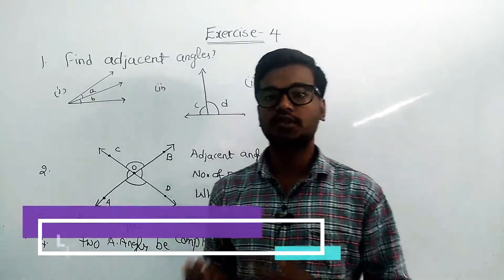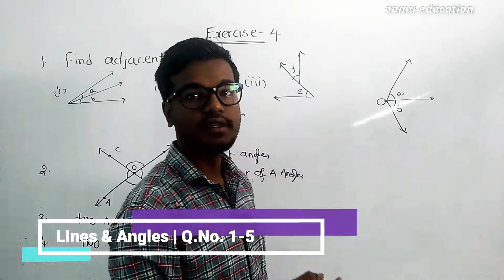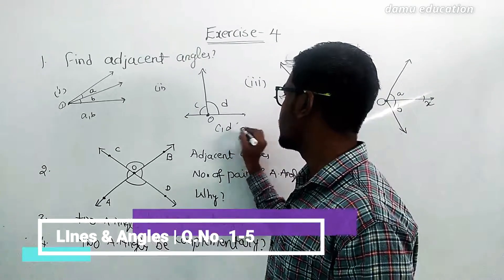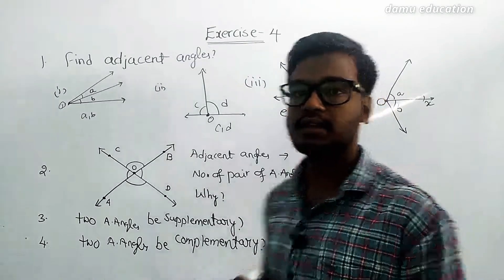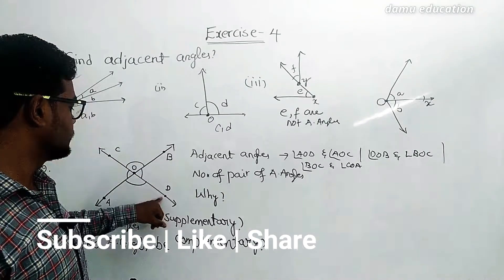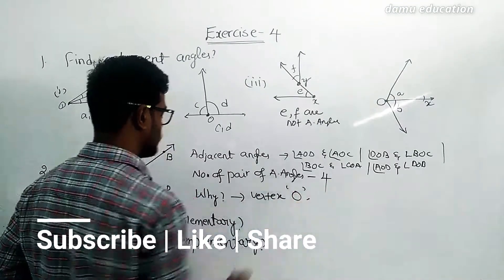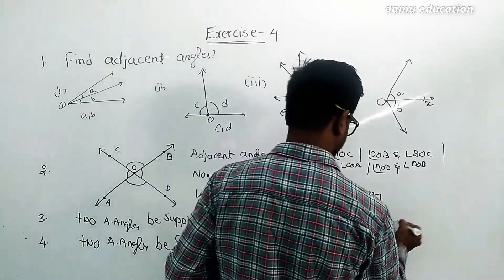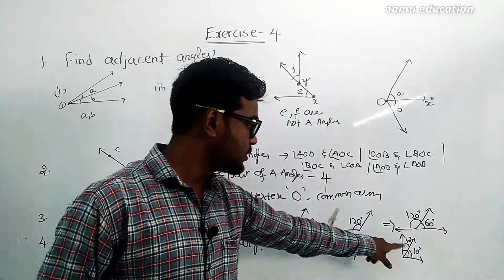Lines & Angles | Adjacent angles be Complementary & Supplementary | Ex 4 Q 1-5 | 7th Class maths